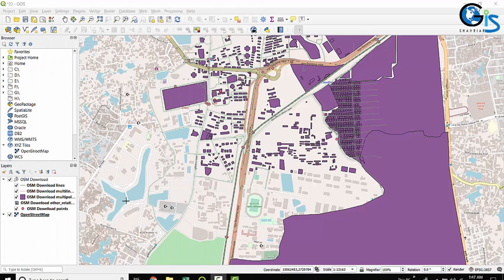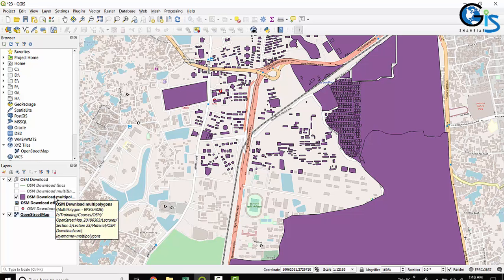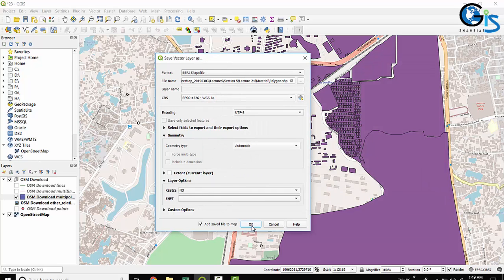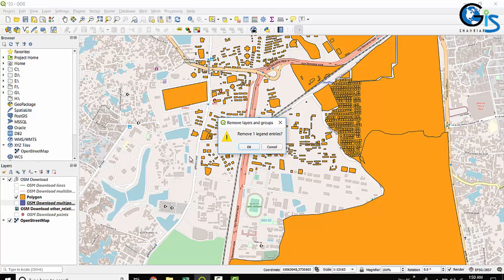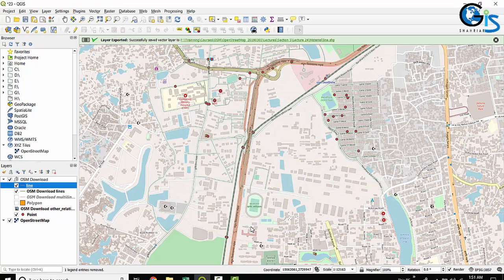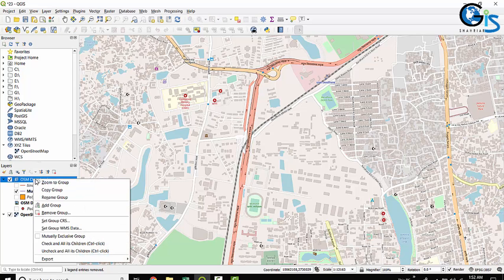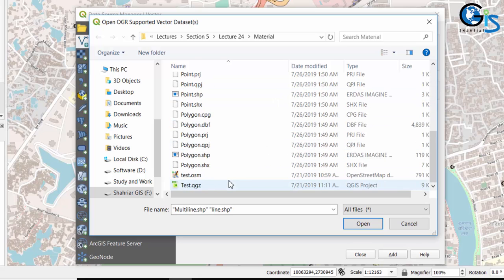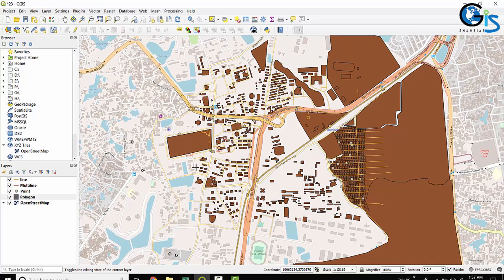Export OSM File to Shapefile (Course: OpenStreetMap, Lecture: 24) | OpenStreetMap Download | QGIS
Course: OpenStreetMap: QGIS with OSM Plugin, OSM Map Download & Edit
Lecture 24: Export OSM File to Shapefile
After Completing This Lecture You will Learn:
* How to Export Downloaded OSM file as Shapefile
* Why Export OSM as Shapefile
* Add Shapefile in QGIS
* Add Multiple Shapefiles
* Attribute Table of Exported Shapefile
📣 "OpenStreetMap: QGIS with OSM Plugin, OSM Map Download & Edit" Online Course with:
🔸24 Lectures 📚
🔸OpenStreetMap Download of Any Area
🔸OSM to Shapefile in QGIS Interface
🔸Instructor: Shahriar Sir